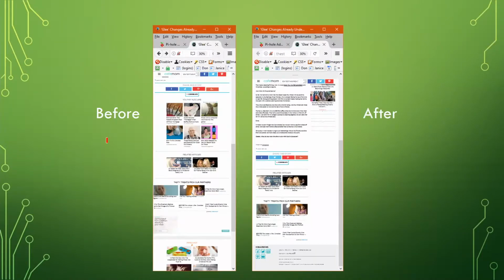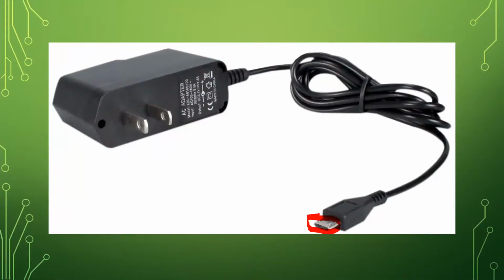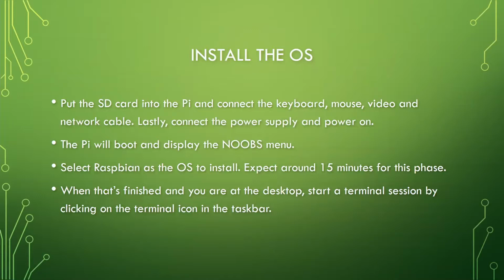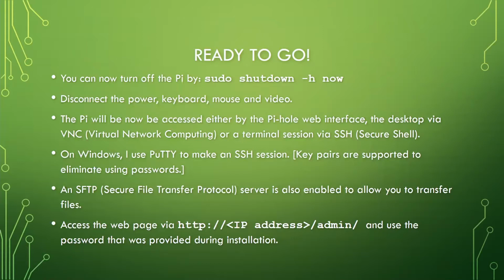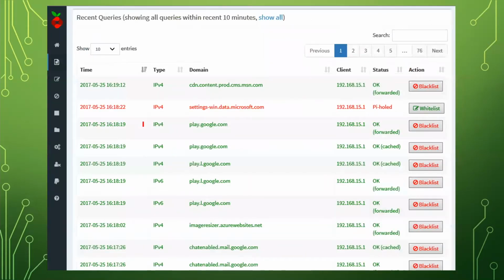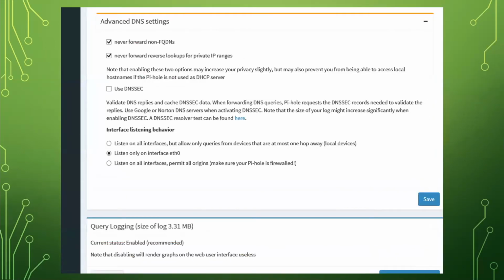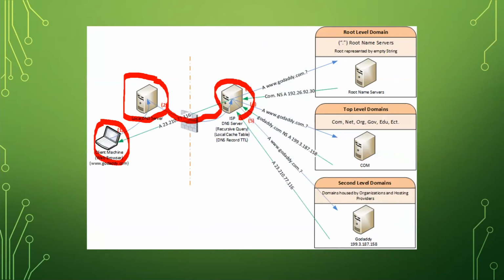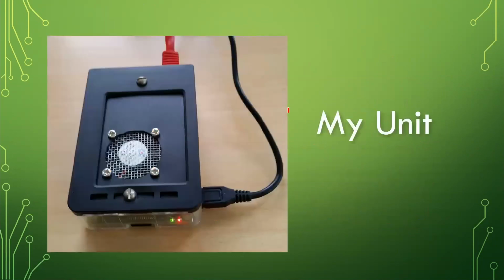2017-08-19 Trk1-Seg1 Pi-Hole Arrowsmith_Don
This is the work-in-progress version of Don Arrowsmith''s presentation on "Pi-Hole" in Track 1-Segment 1 of APCUG's "Virtual Technical Conference 25" on August 19, 2017.